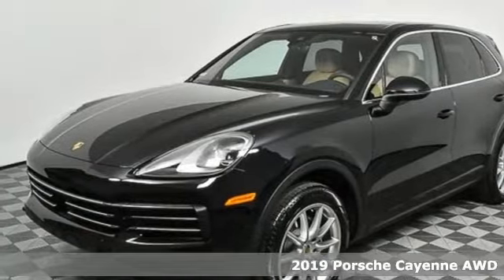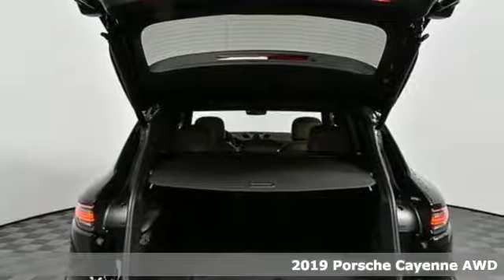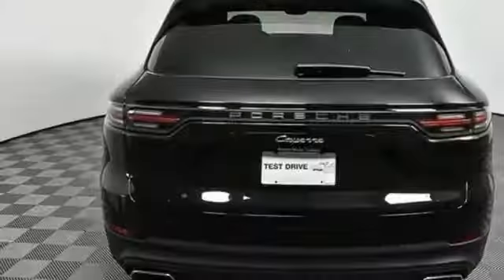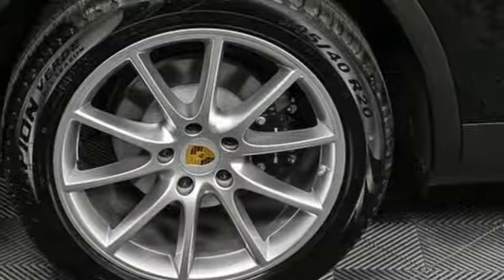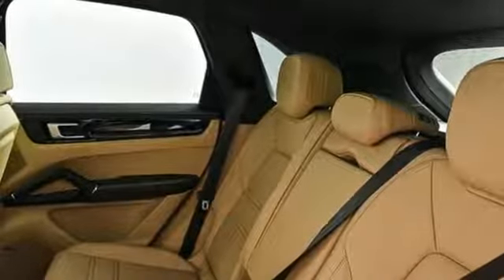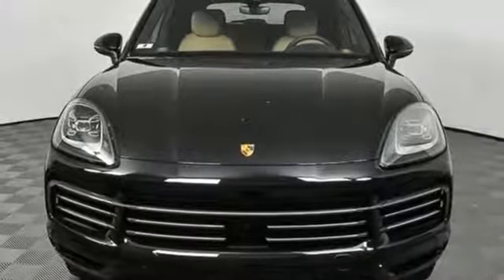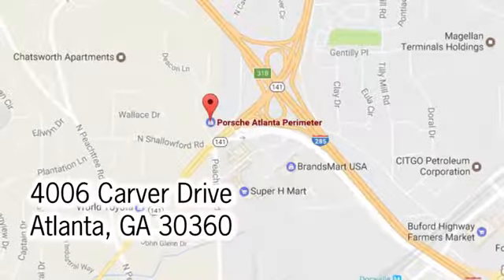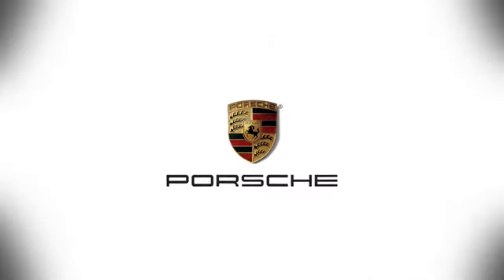New 2019 Porsche Cayenne Atlanta Alpharetta, GA P15078 - SOLD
Year: 2019
Make: Porsche
Model: Cayenne
Trim: Base
Engine: 3.0L V6
Transmission: 8-Speed Automatic with Tiptronic
Color: Black
Interior: beige
Stock #: P15078
VIN: WP1AA2AY9KDA06178

Address:
4006 Carver Drive